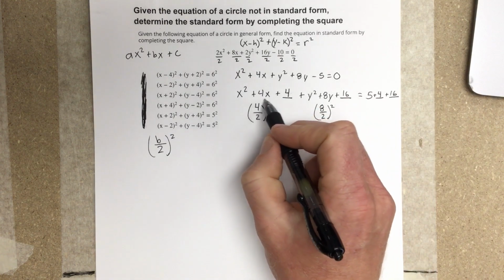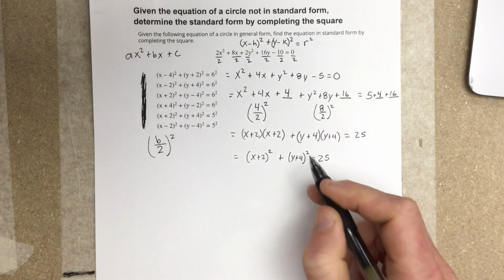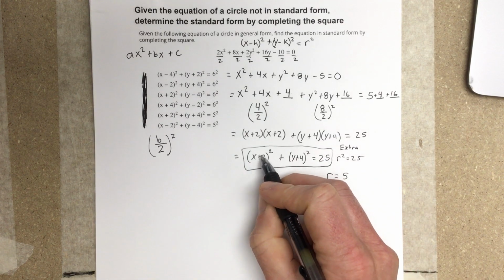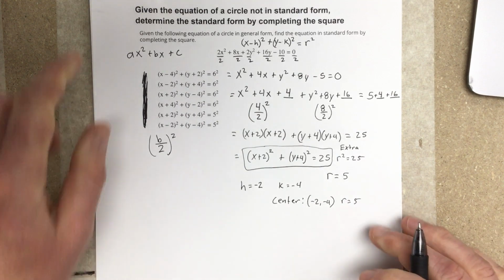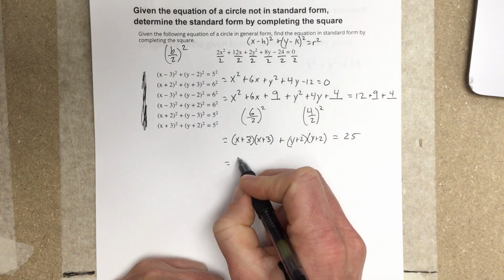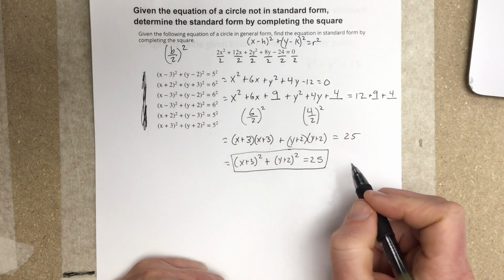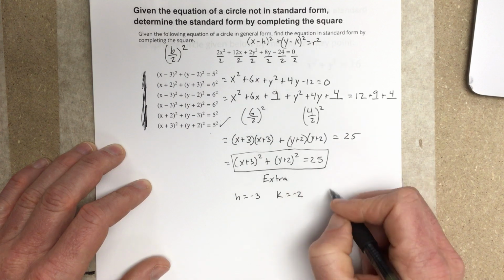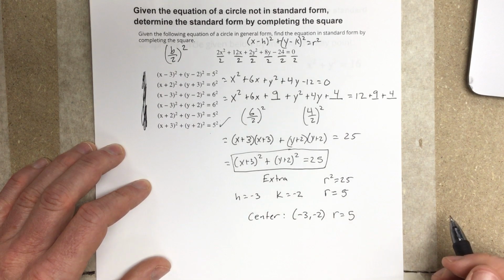Given the equation of circle not in standard form, determine standard form by completing the square